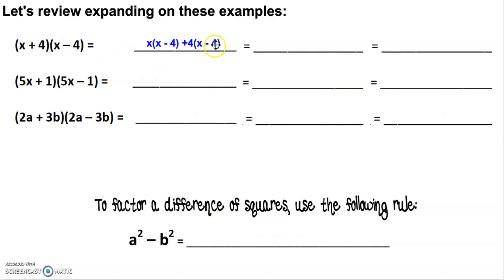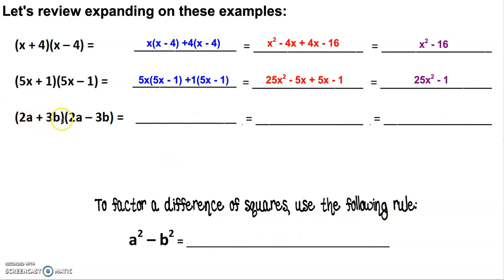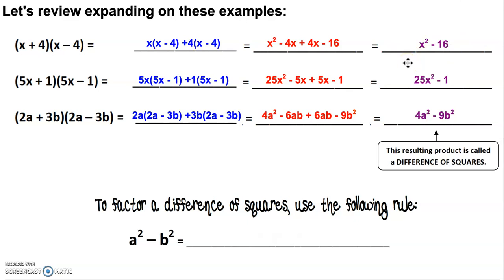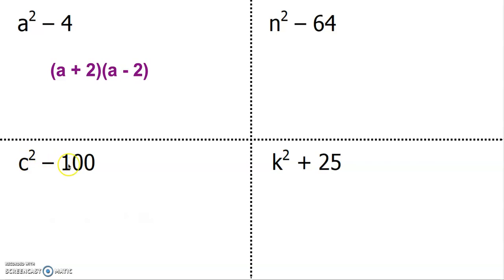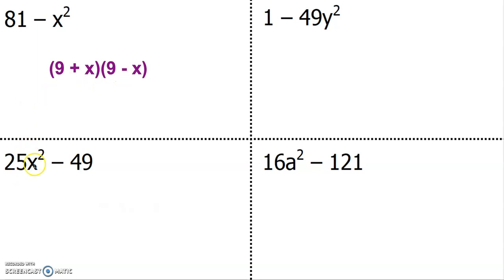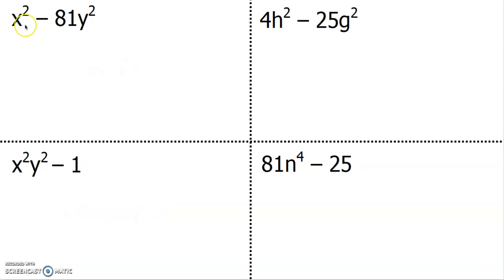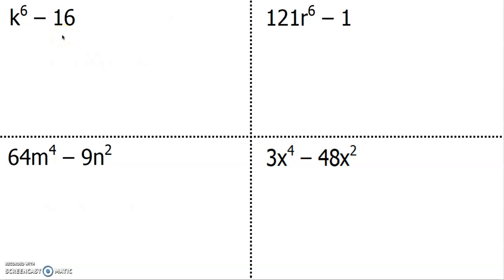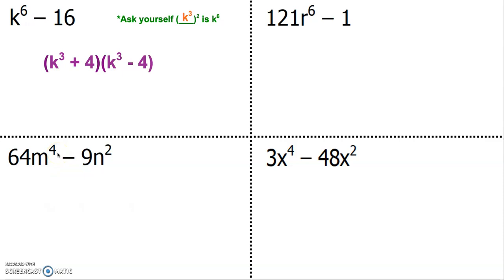Difference of Squares